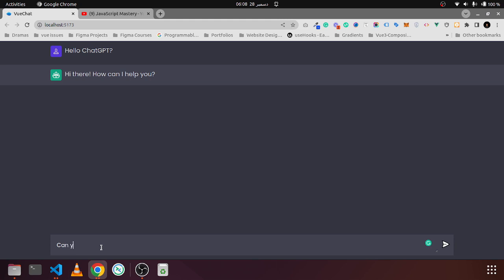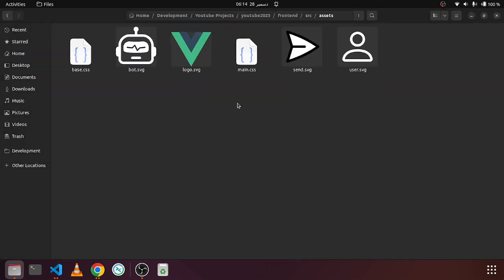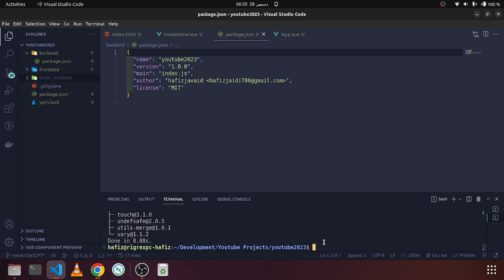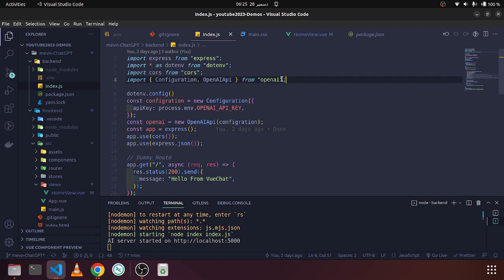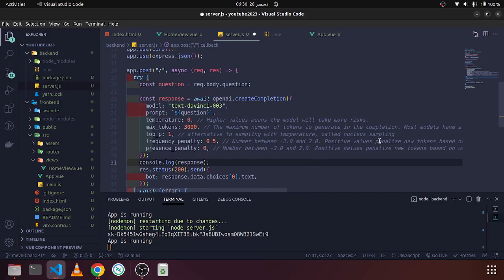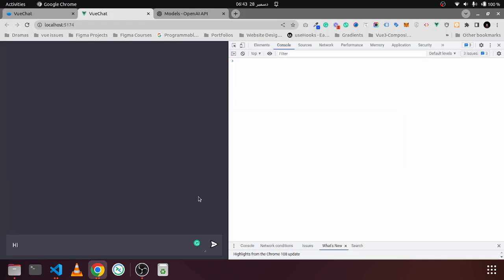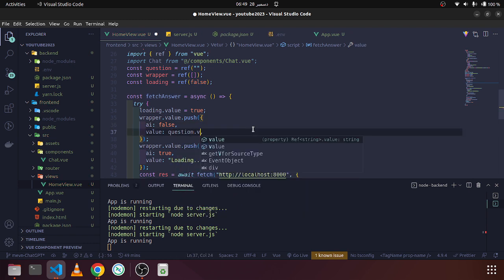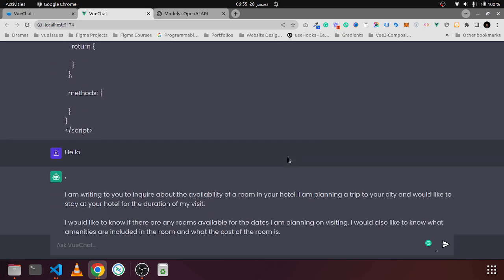Build ChatGPT 2.0 with Vue 3, Node Js, Express Js OpenAI | FullStack App using Vue js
💡 💡 💡 My Saas Products💡 💡 💡
SuperSaas ( Nuxt Saas starter kit )
QuasarUI: Premium components and templates for Quasar
Quasar:  The enterprise-ready cross-platform Vue.js framework
Supersaas - The Nuxt Starter Kit trusted by 300+ developers.

Build ChatGPT 2.0 with Vue 3, Node Js, Express Js, and OpenAI
The newest AI, ChatGPT, has amazing capabilities. It is so incredible that many people are speculating as to whether ChatGPT would eliminate the need for developers. In this video, I'll build the ChatGPT Clone with Vue 3, Node Js, Express Js, and OpenAI API.

In this video we’ll walk you through:

✔️How to use ChatGPT and OpenAI API as a developer
✔️ How we can use ChatGPT and Vue 3

My channel is about Frontend Development. I cover lots of cool stuff such as

1. Html, CSS, Javascript
2. Bootstrap, Bulma, Tailwind
3. React, ReactJS, Vue.
4. Nextjs Nuxtjs
5. Material UI, Vuetify, Boostrap Vue